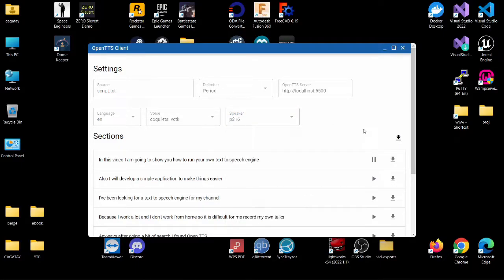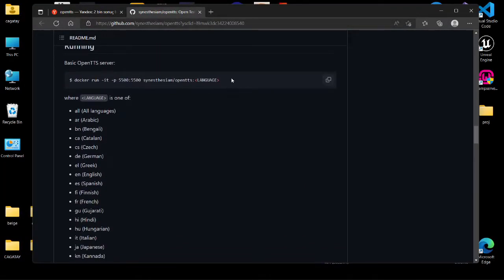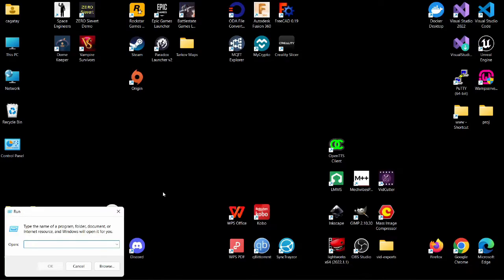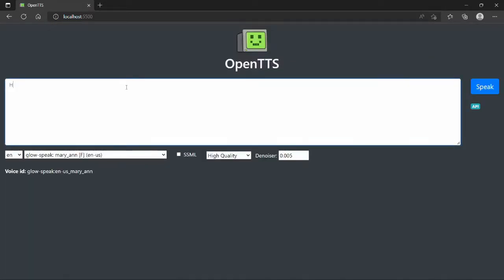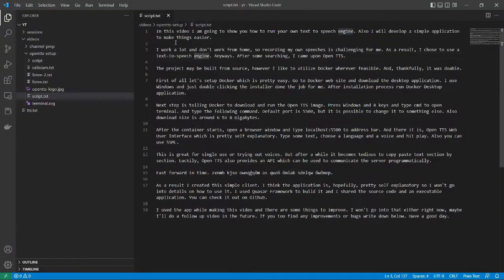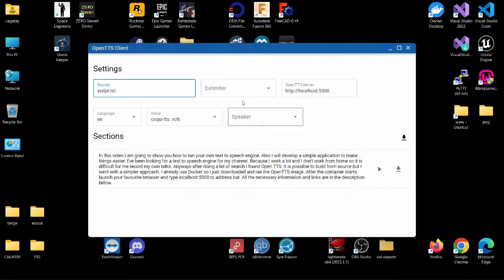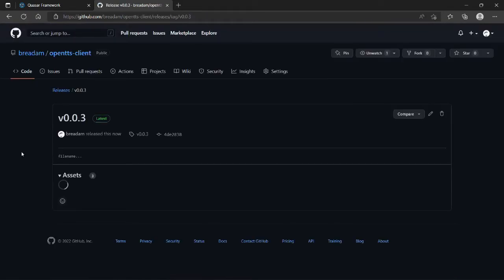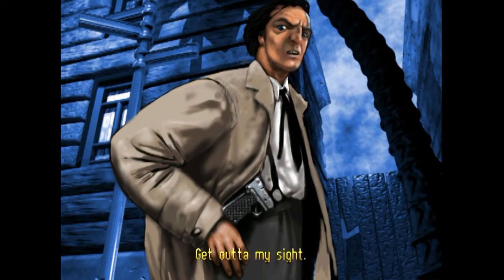Setup a Text to Speech Engine(ON YOUR COMPUTER)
Links

Terminal Commands

+ docker run -it -p 5500:[ PORT ] synesthesiam/opentts:[ LANGUAGE ]
   ie. docker run -it -p 5500:5500 synesthesiam/opentts:all

Local Server Access:

+ localhost:[ PORT ]
   ie. localhost:5500

Reminders

+ Don't forget to start Docker and Open TTS container before running Open TTS Client
+ Have fun